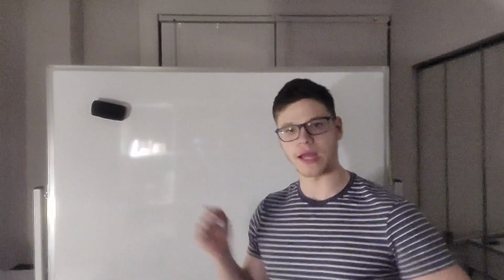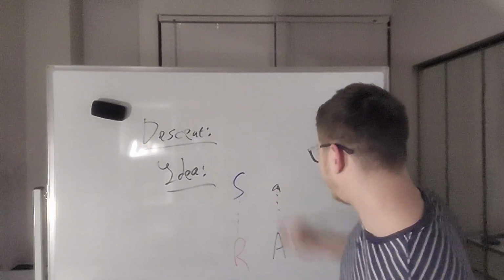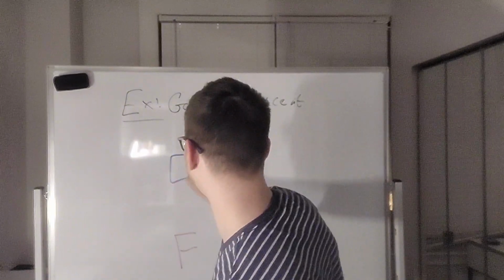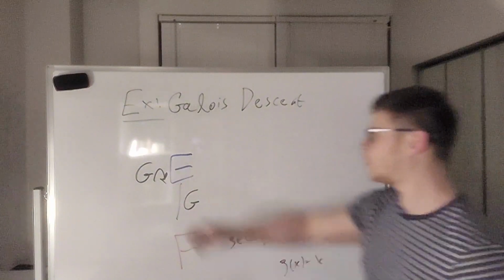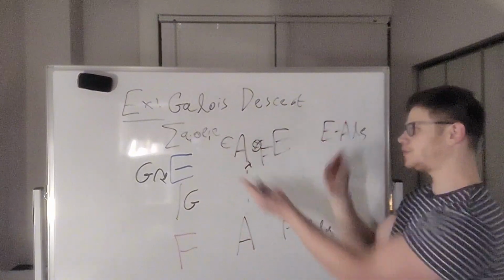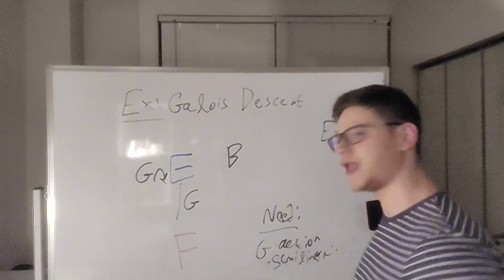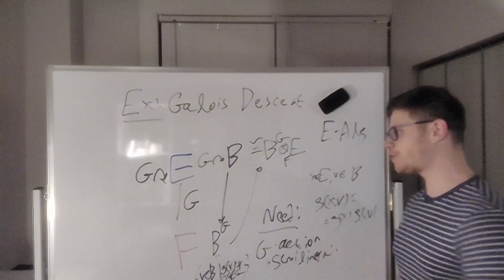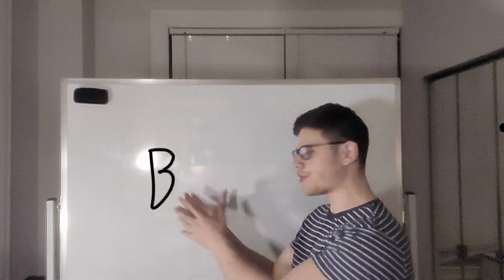PhD Vlog #2: Descent-ing into madness + Cat Reveal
Talking about some math I got excited about this week. What math did you get excited about this week?

That's it that's all the social media I have.